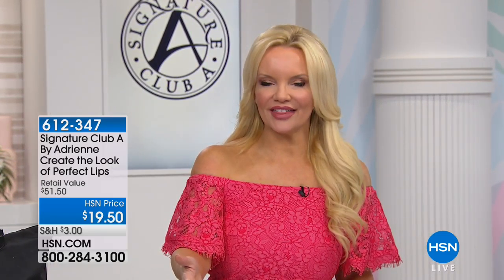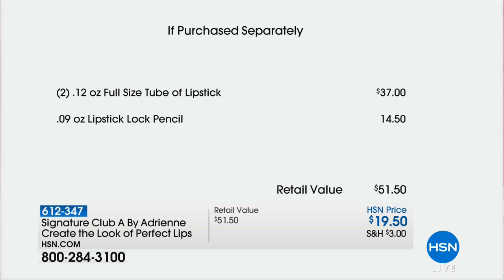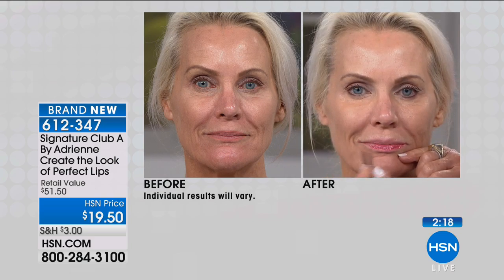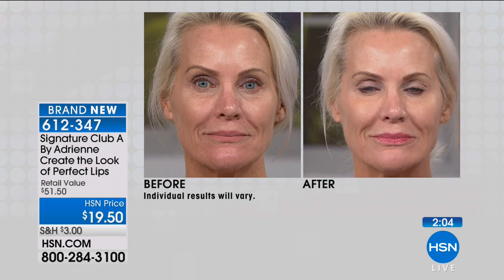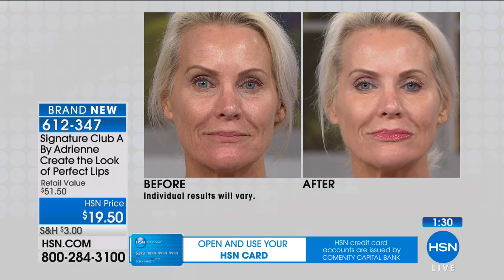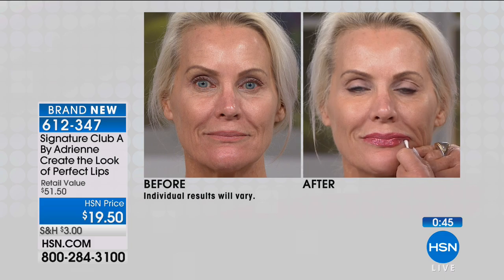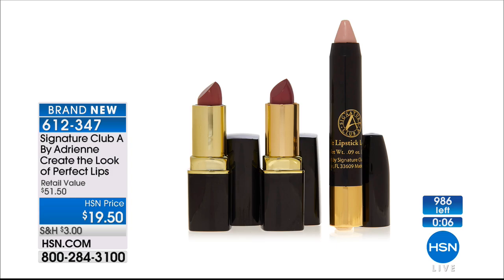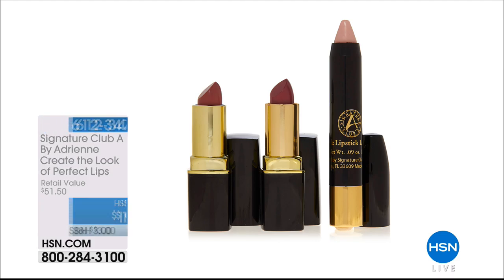Signature Club A By Adrienne Create the Look of Perfect ...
Signature Club A By Adrienne Create the Look of Perfect Lips

Combination of two beautiful lipsticks gives you a gorgeous array of color options to suit any wardrobe choice. Plus,...